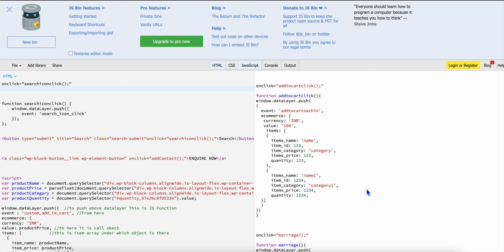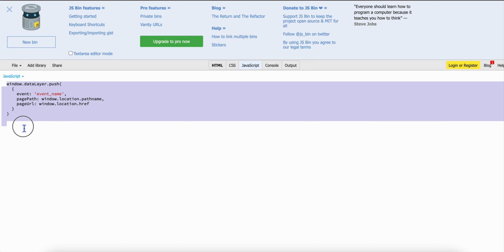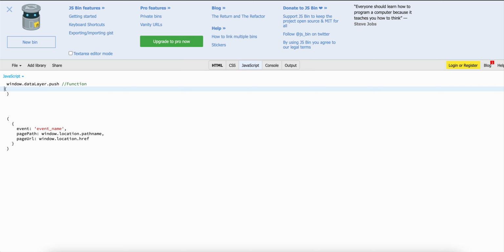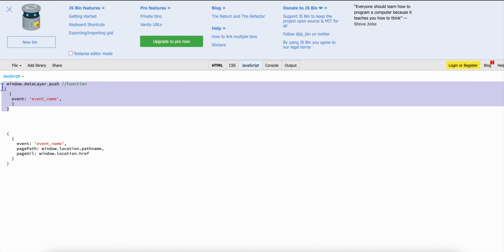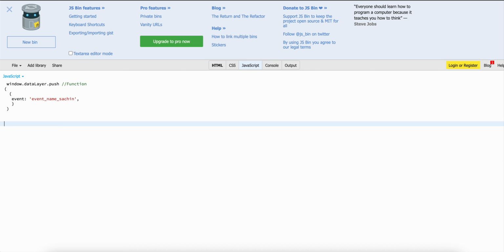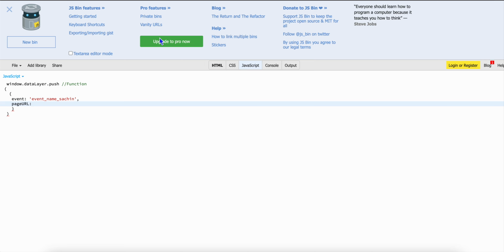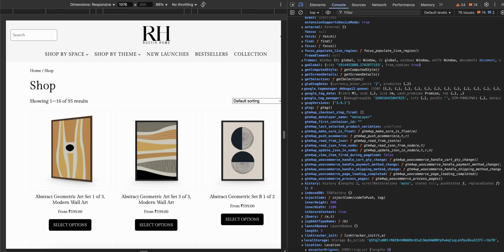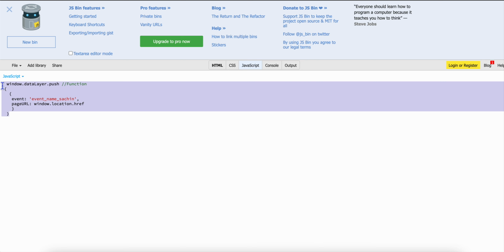Data Layer in Google Tag Manager || GTM Data Layer Tutorial Part 1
Master the most crucial component of Google Tag Manager—the Data Layer. A solid understanding of the Data Layer is essential for effective GTM implementations.

Discover how data is added to the Data Layer using dataLayer.push.

Learn how to retrieve data from the Data Layer using custom event triggers.